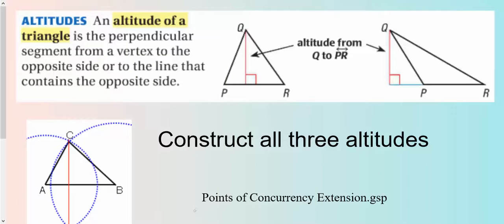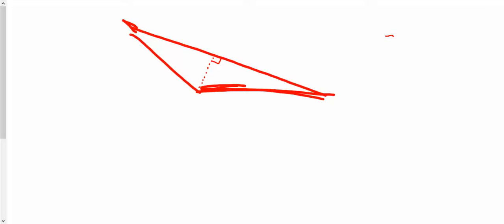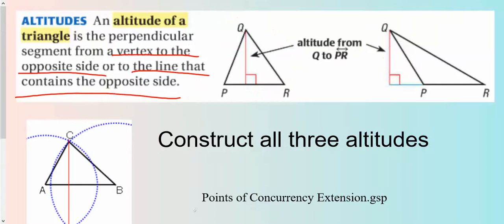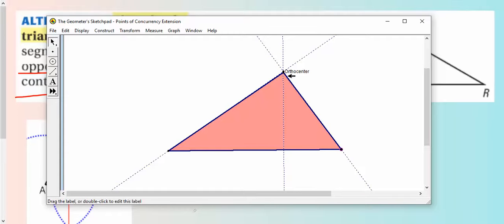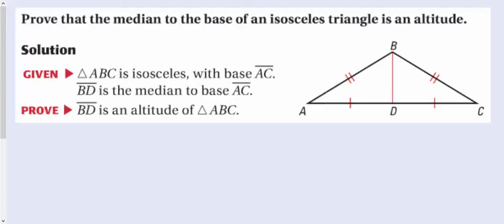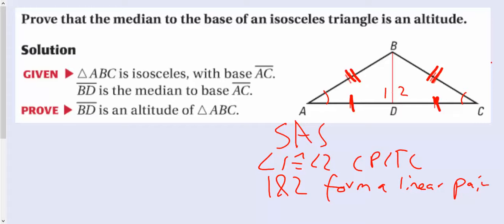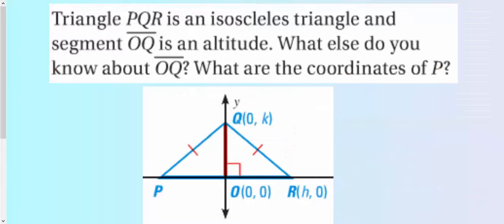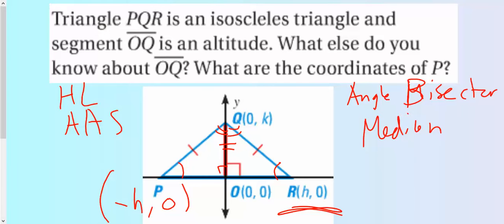geo 5.4 day 2 altitudes and orthocenter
altitudes and orthocenter